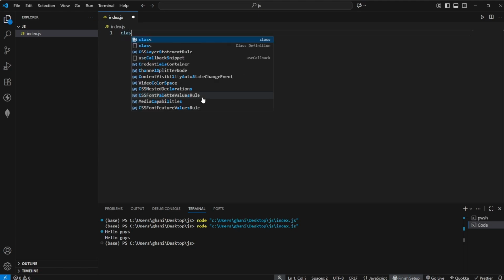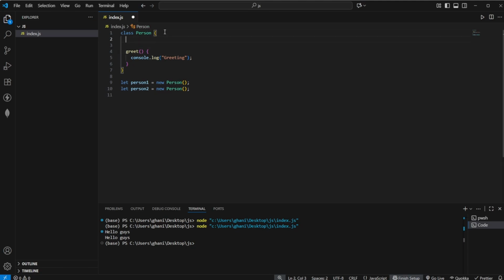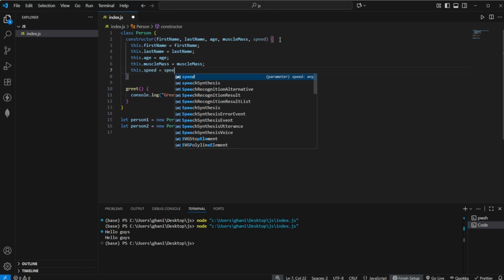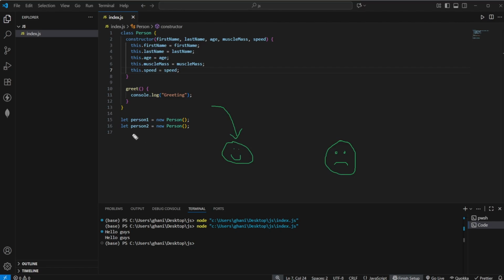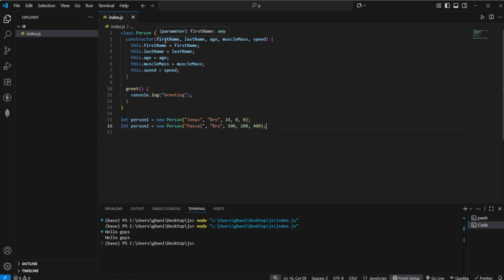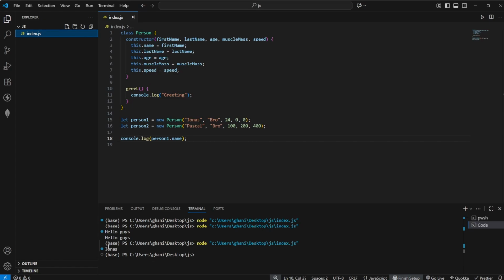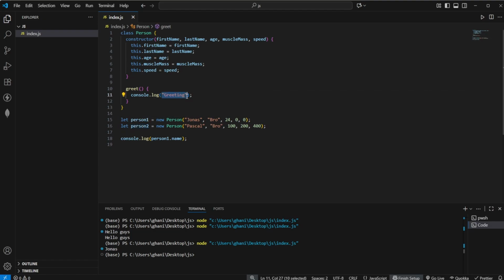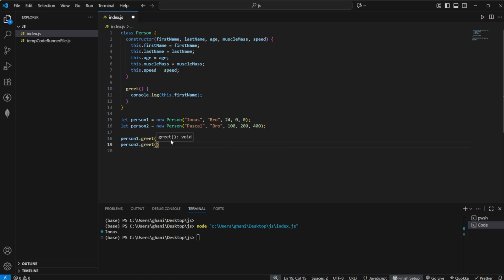The Constructor In JavaScripts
Learn how the constructor works in JavaScript classes with clear and simple examples. This tutorial explains how to initialize objects and set up properties using the constructor method. Perfect for beginners who want to understand object-oriented programming in JavaScript.